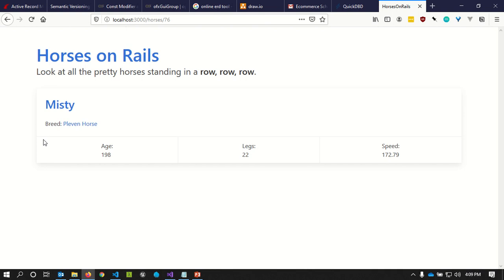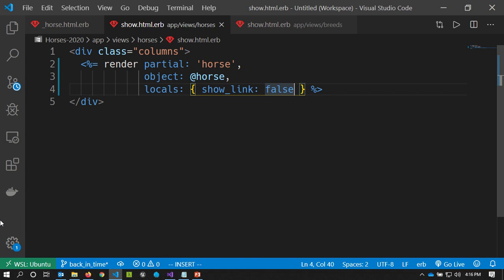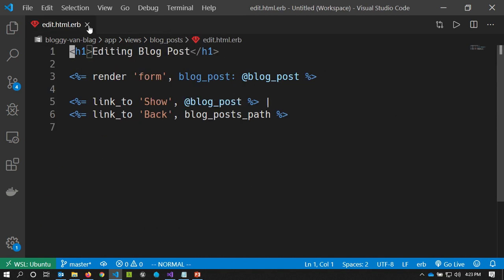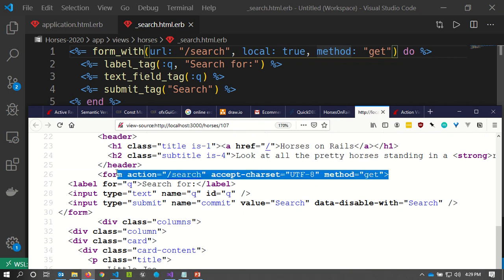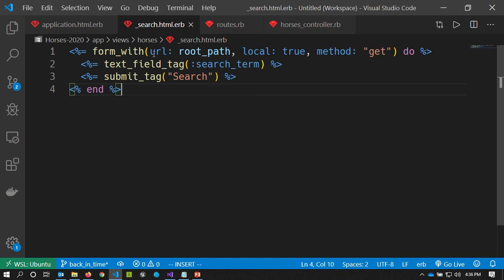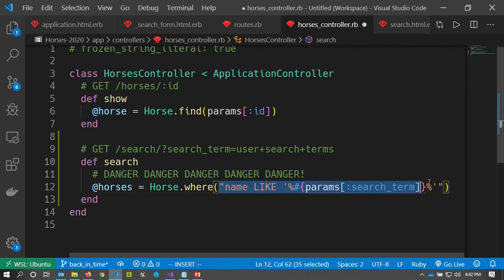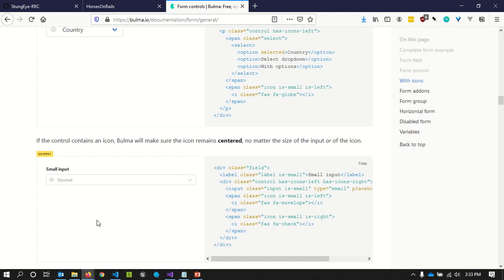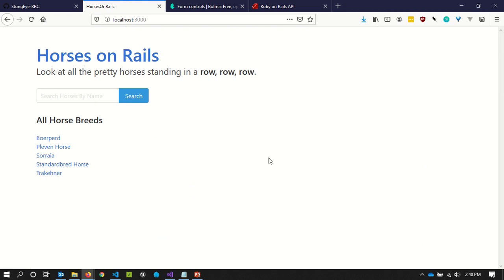Horses on Rails 2020 - Part 2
In which we add a flag to a view partial to control its output behaviour and we implement a simple search form to allow users to search for horses by name. We also style the new search form using the Bulma CSS framework.

The code shown in the video is committed to the "back-in-time" branch on the repo.